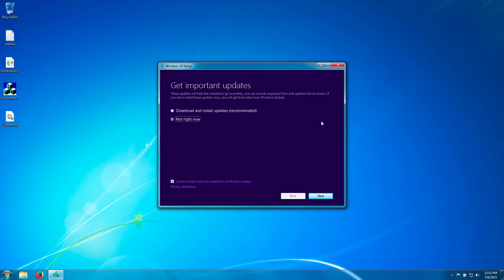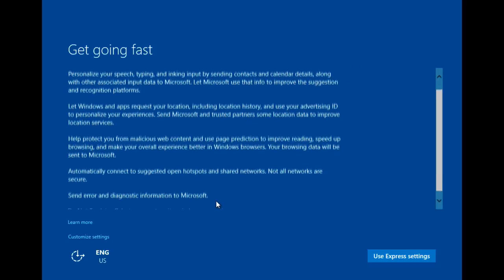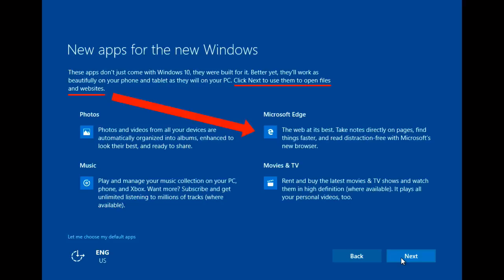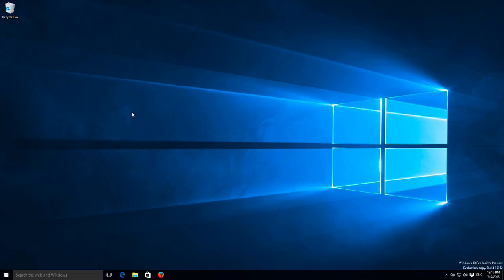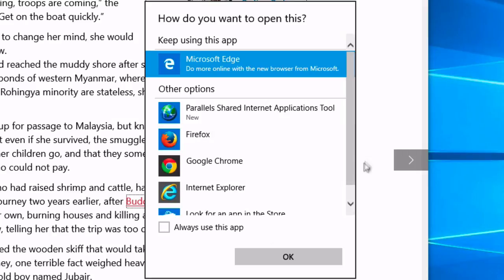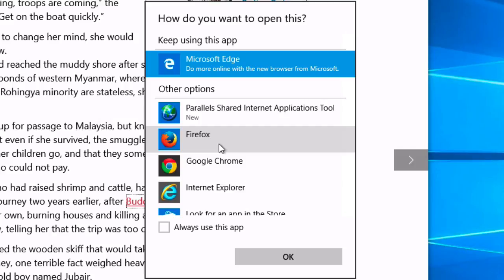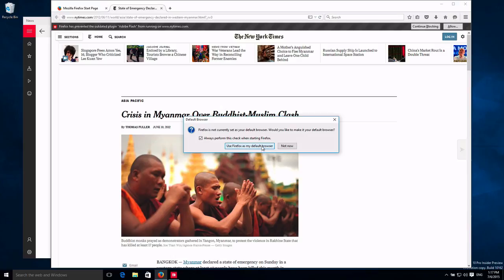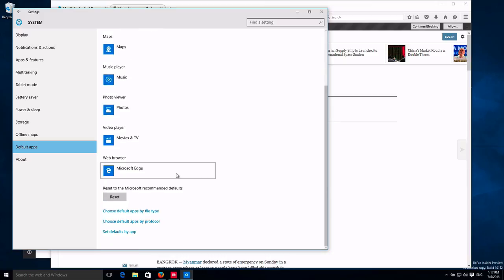Windows 10 update - Build 10162